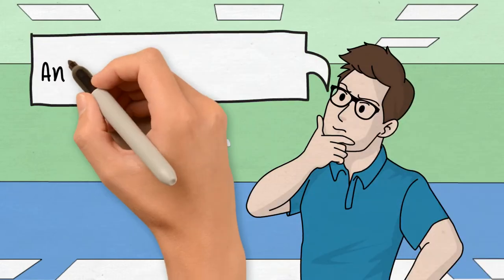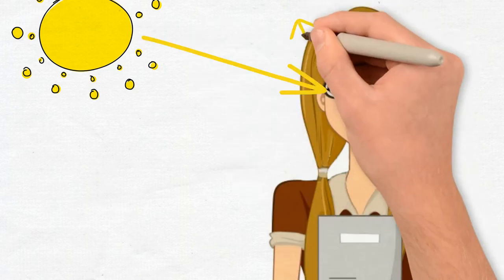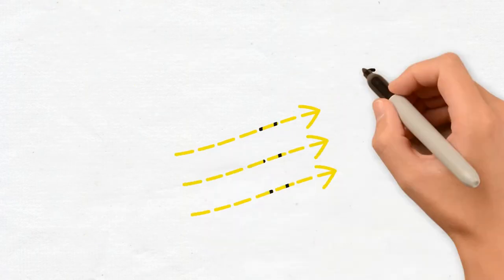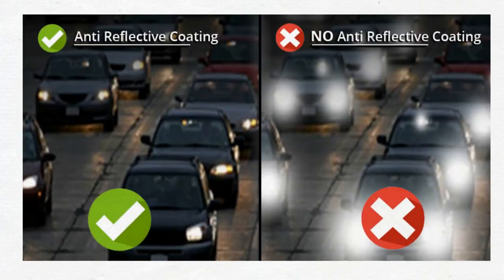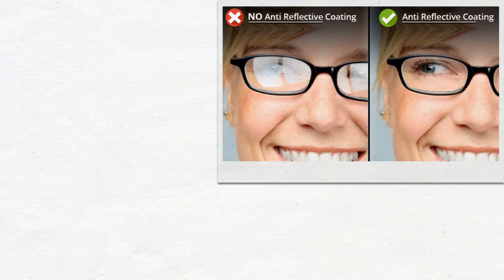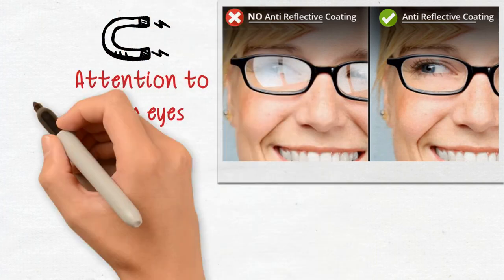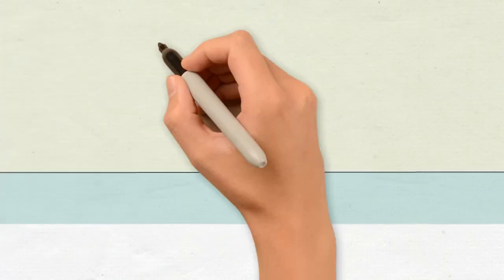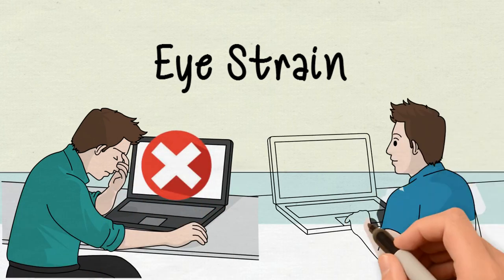Swift Eyewear™- the benefits of an AntiReflection (AR) Lens Coating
There are so many options when buying prescription eyewear online that it can be overwhelming. We'd like to help you navigate all those options.

Your lenses can come with a number of coatings; we recommend the Anti Reflection coating. It helps reduce eye strain and help remove that unsightly glare from your glasses.

The AR coating will help your selfies look great! No need to take a hundred pictures trying to avoid the glare!